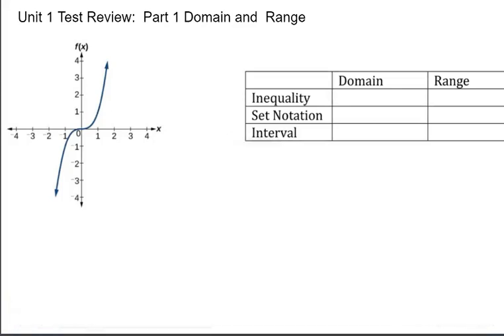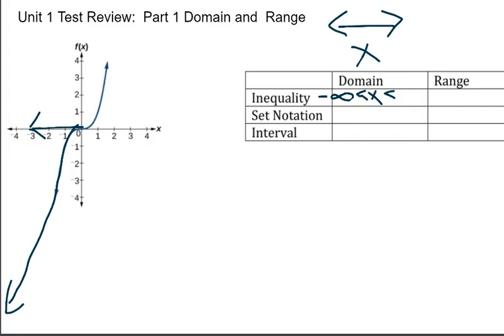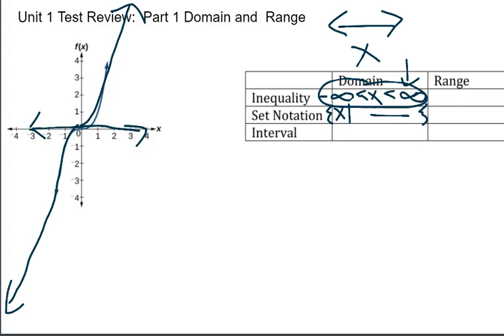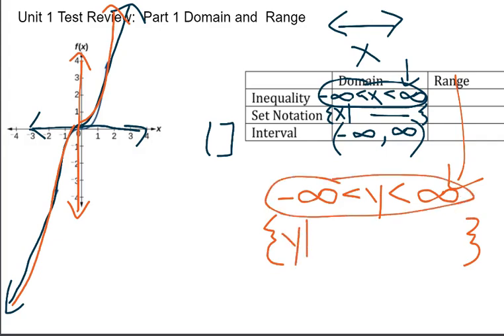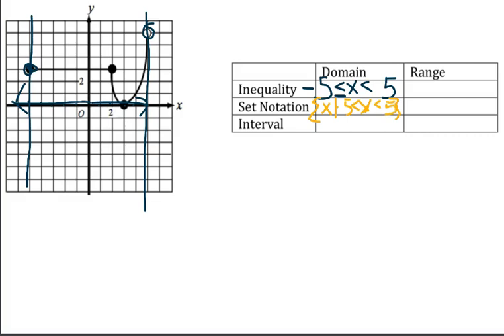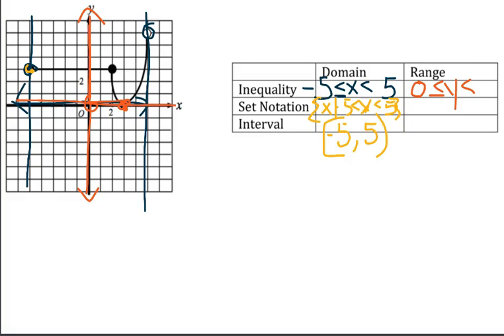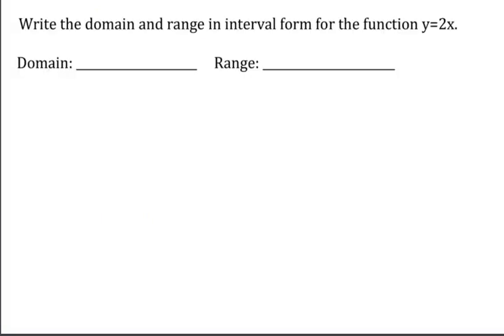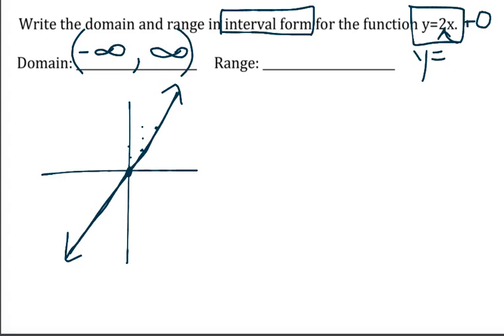Domain and Range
How to write the domain and range from a graph in interval, set builder, and inequality notation.